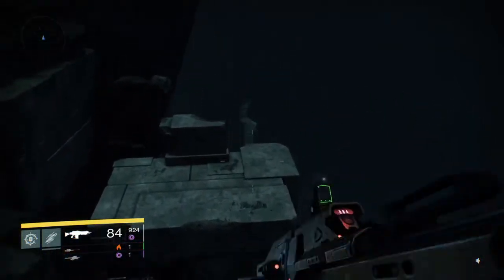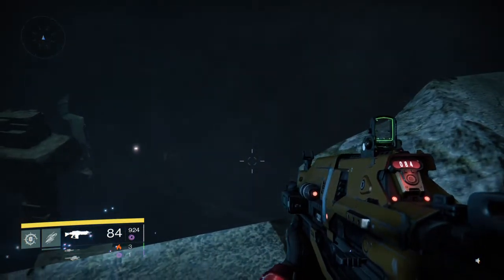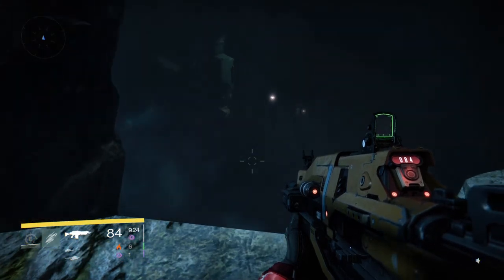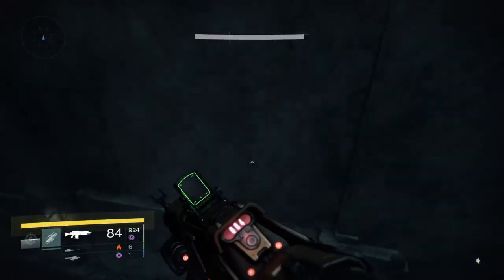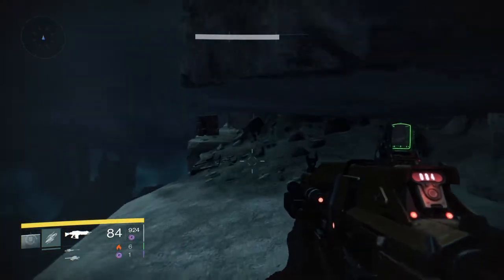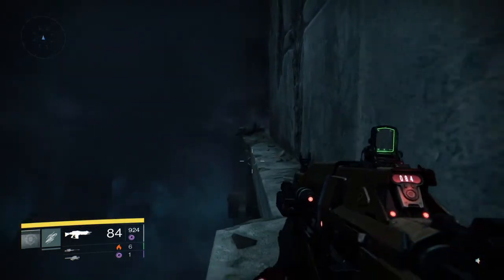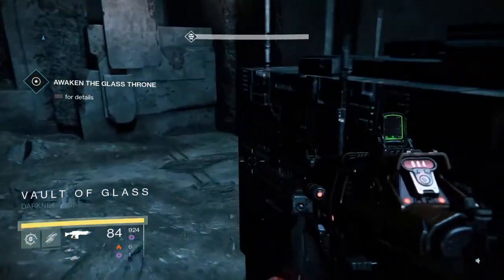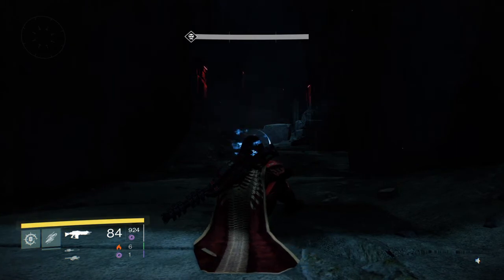Destiny-Vault of Glass Jumping puzzle